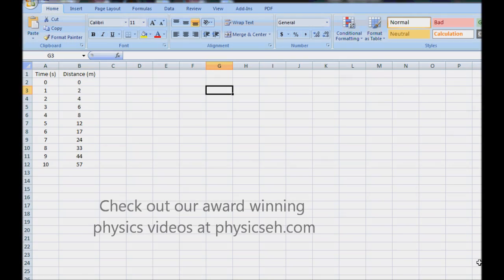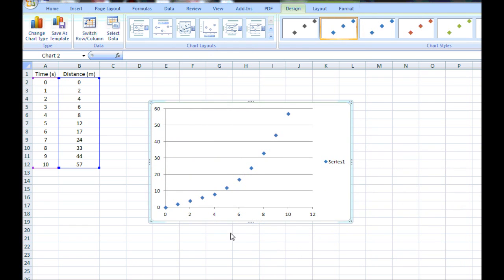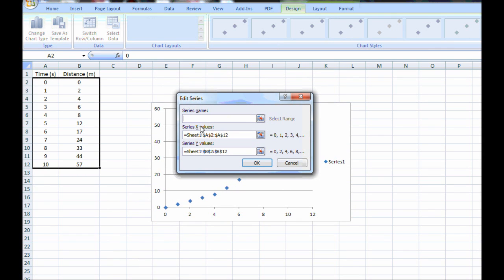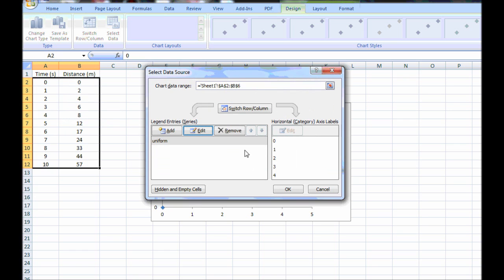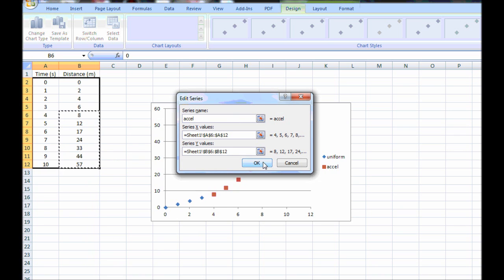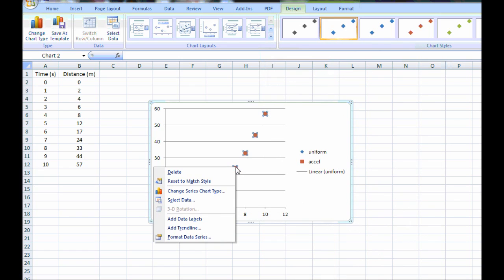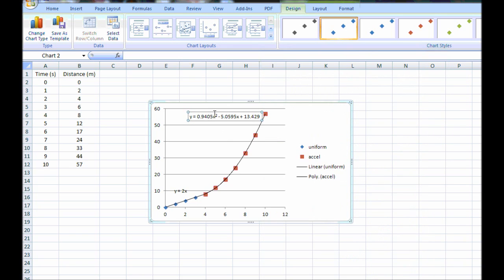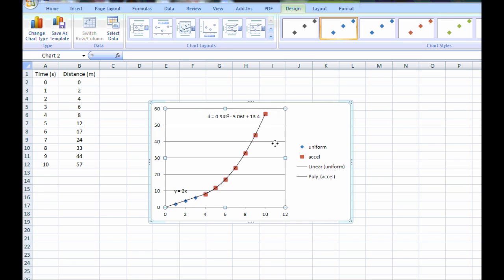How to Graph Trend Lines in Excel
This shows you how to make a curve or line on an Excel graph.